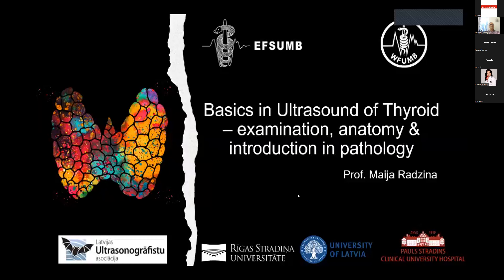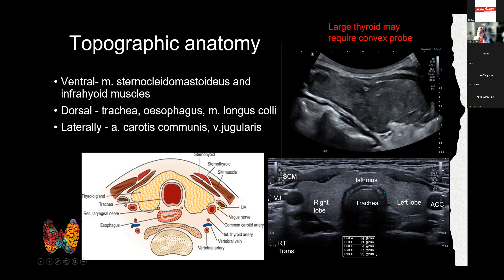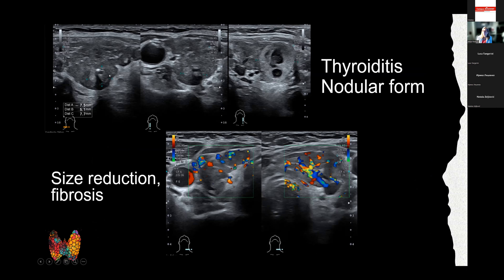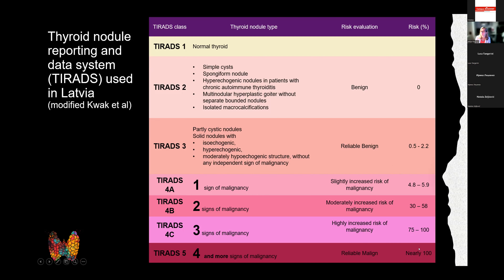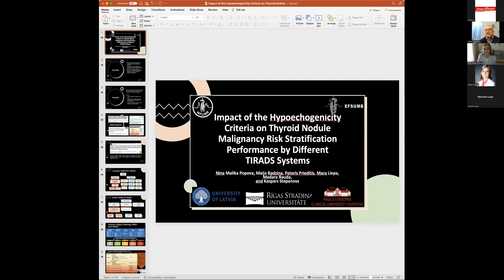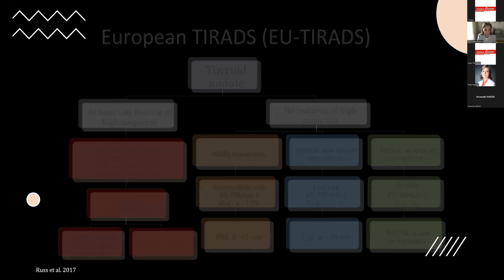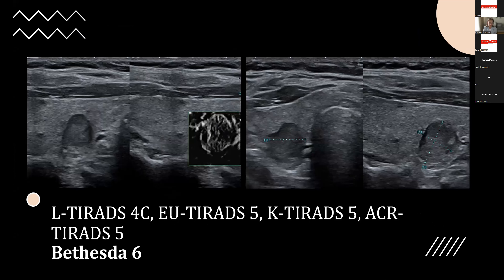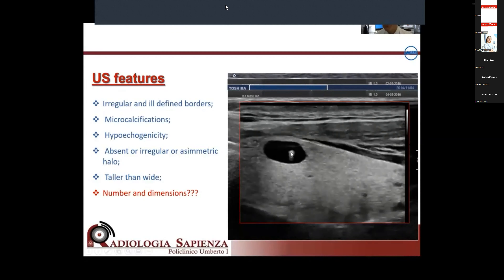WFUMB / EFSUMB Student Webinar 7th May 2022